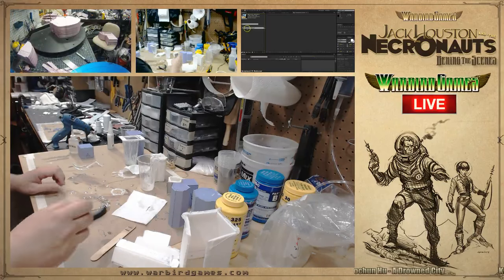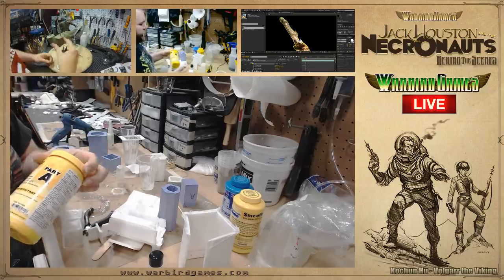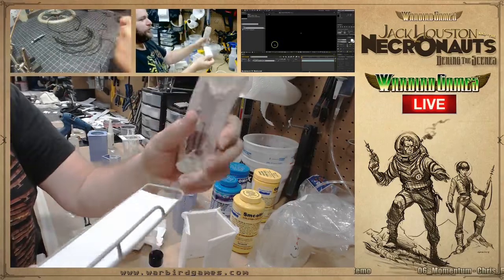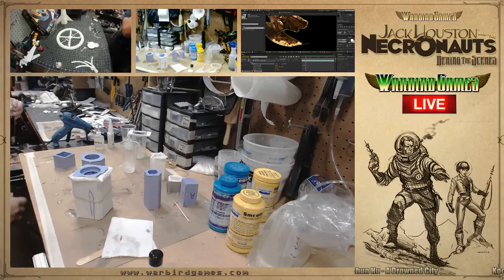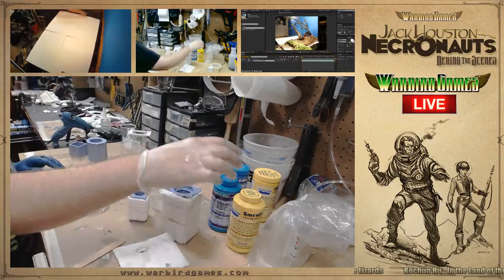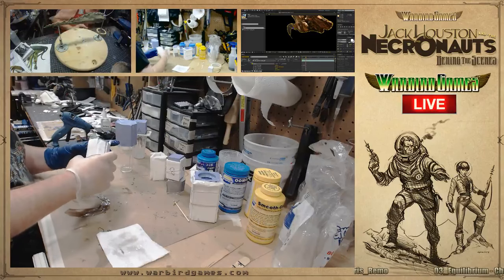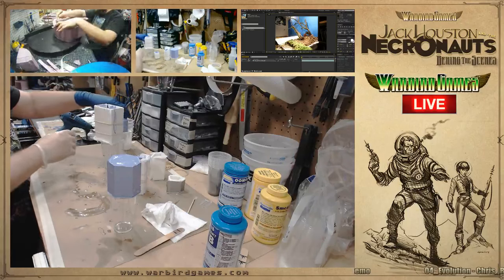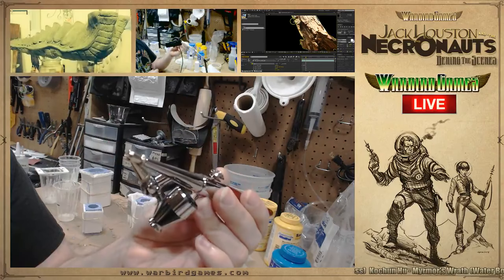Casting Ship Interior Pieces With SmoothCast and Oomoo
Weekend dev stream for Jack Houston and the Necronauts - a PC adventure game that uses physically modeled and photographed backgrounds and stop motion animated characters and creatures.